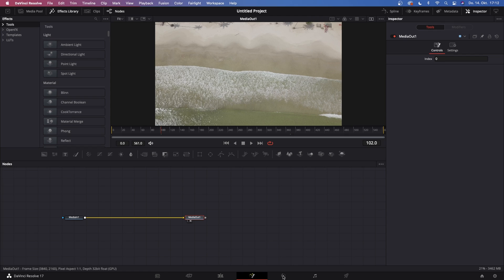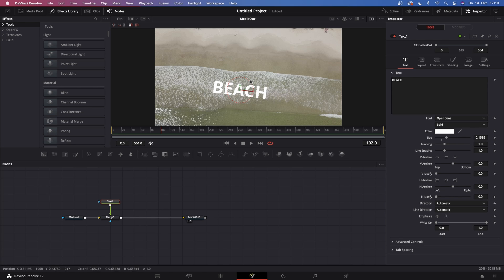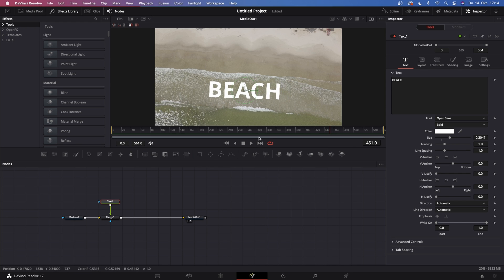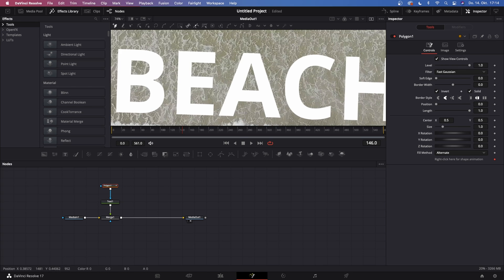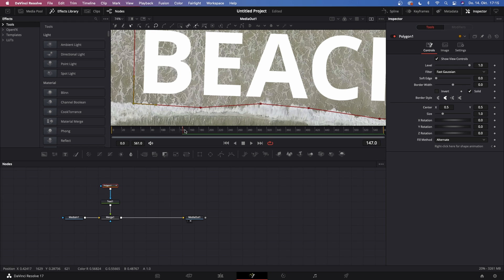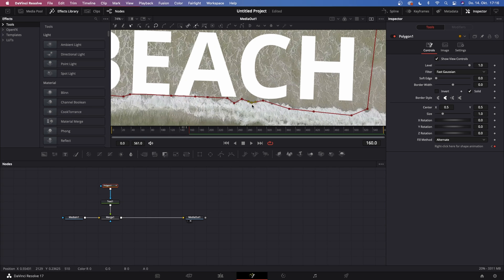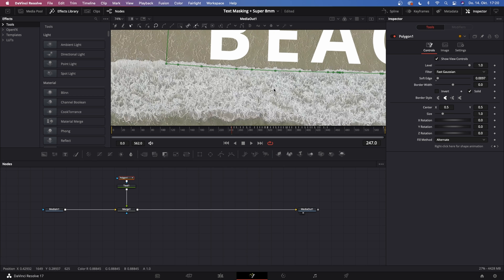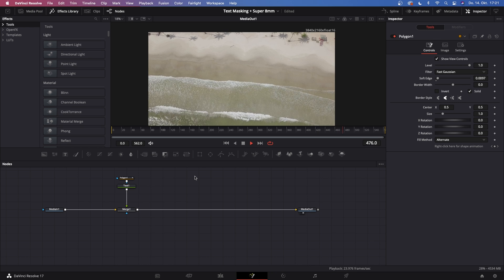EASY Text Masking Effect // DaVinci Resolve 17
In this video you'll learn how to recreate a simple and easy text masking effect for DaVinci Resolve 17 to spice up your videos! Now if you wanna learn how to create easy text masking effects in DaVinci Resolve 17 you're in the right place! Text masking effects will up the quality of your videos if done right so don't sleep on them!

Footage provided by: Trini Weeks - Thank you so much man!